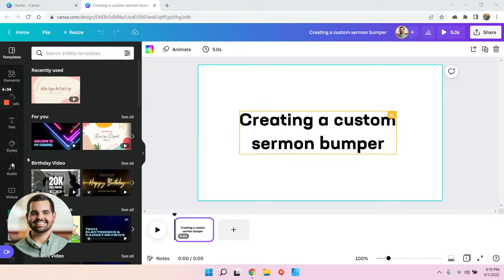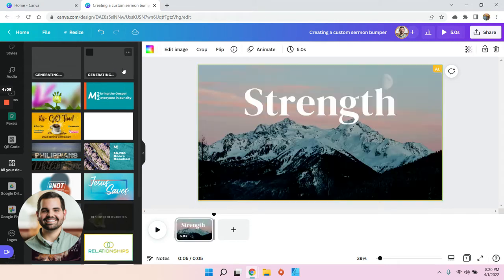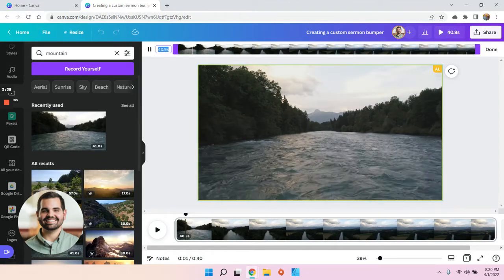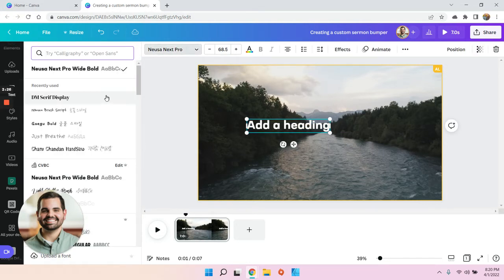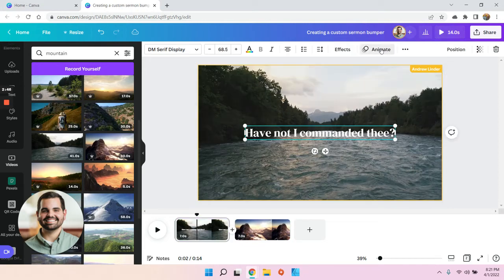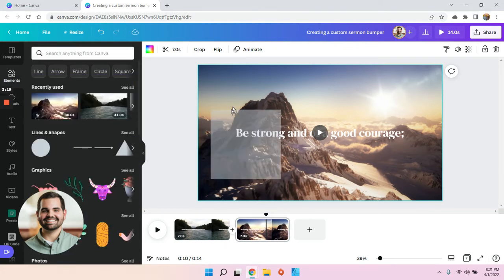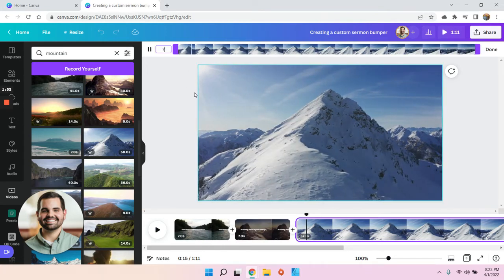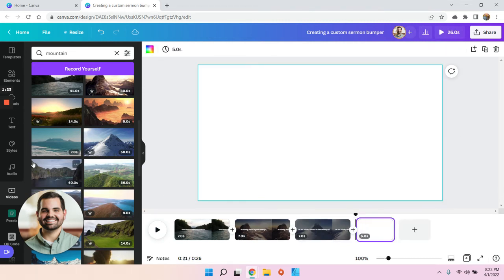How to Create Custom Sermon Bumpers in UNDER 5 MINUTES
Do you want to create your own custom sermon bumper for an upcoming series? Even if you don't have a lot of video editing experience, or high quality software, you can still create a sermon bumper that looks amazing! I'll walk you through how to create a great looking video without having to be an expert.

Are you looking to grow your church through social media ads, custom graphics, or video?